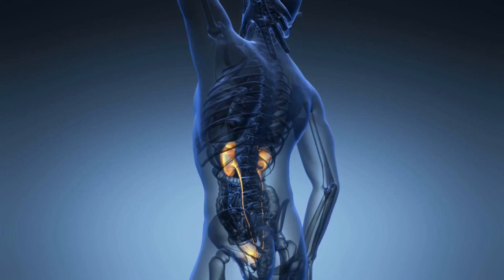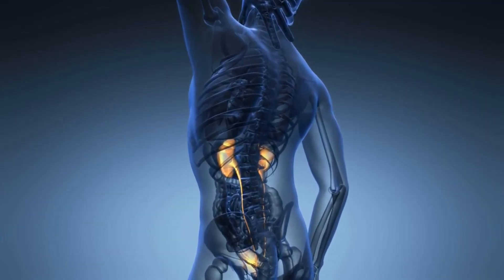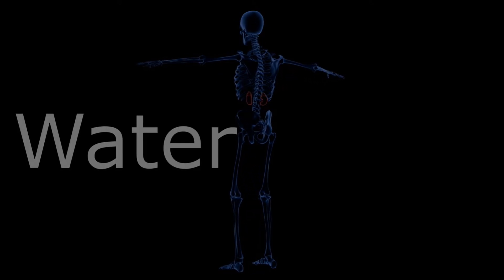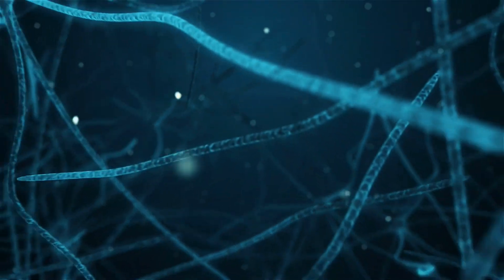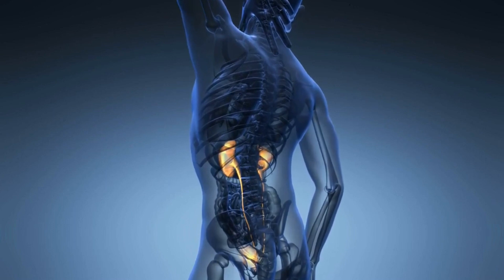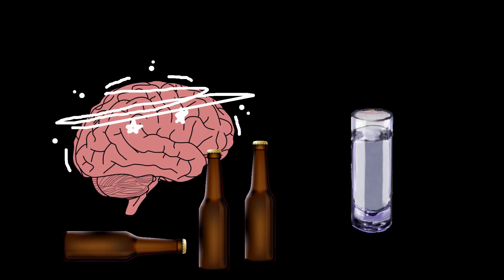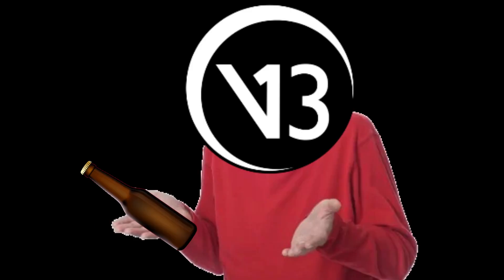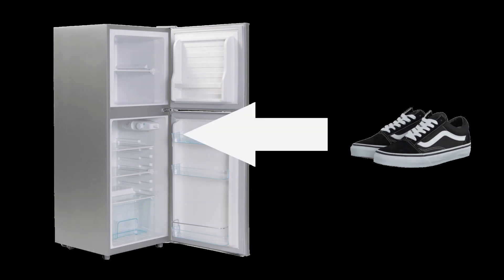Why does alcohol make you have to pee?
In this video I try to give a basic overview of why alcohol makes you pee more than plain water. This video could have been 30 seconds long but I wanted to give SOME detail because it's an interesting topic. Alternatively I could have made this video an hour long.

3D print model shop